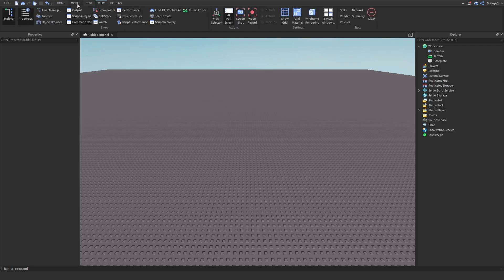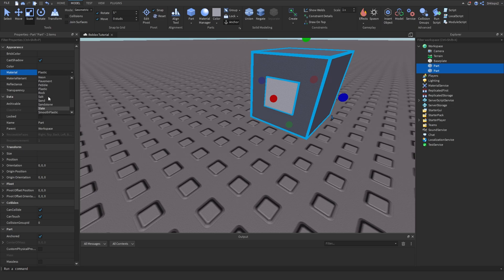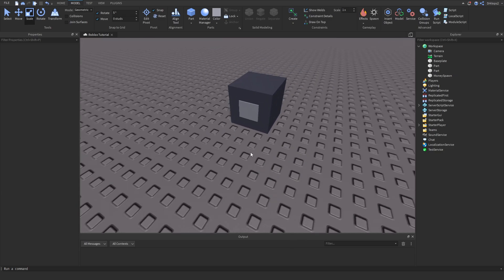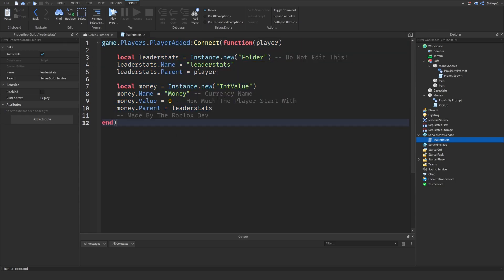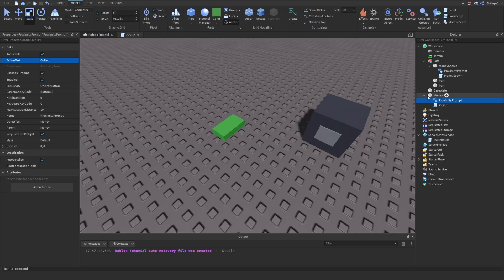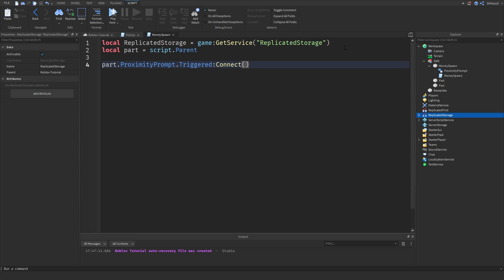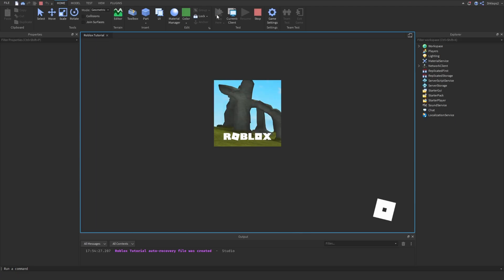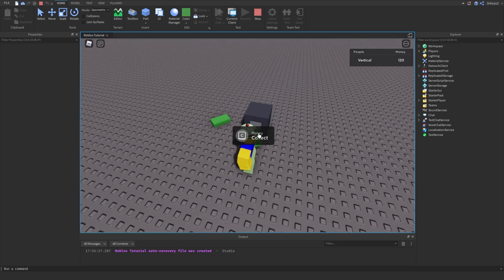How To Make A SAFE ROBBERY in Roblox Studio!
Are you looking for a fun way to make some money? Look no further than this tutorial on how to make a safe robbery in Roblox Studio!

Questions?

You can use this in a whole bunch of cool ways like: Jail Break Type Game,
Money Collection Game, At The End Of An Obby, Thief Style Game, And Many  Other Ways!

leaderstats Script:

game.Players.PlayerAdded:Connect(function(player)

    local leaderstats = Instance.new("Folder") -- Do Not Edit This!
    leaderstats.Name = "leaderstats"
    leaderstats.Parent = player

    local money = Instance.new("IntValue")
    money.Name = "Money" -- Currency Name
    money.Value = 0 -- How Much The Player Start With
    money.Parent = leaderstats
    -- Made By The Roblox Dev
end)